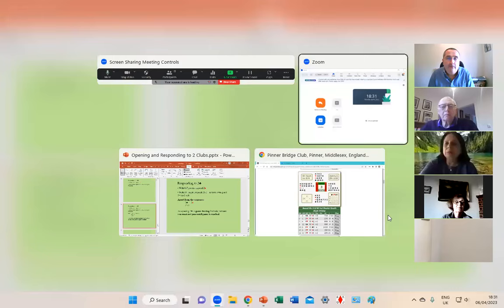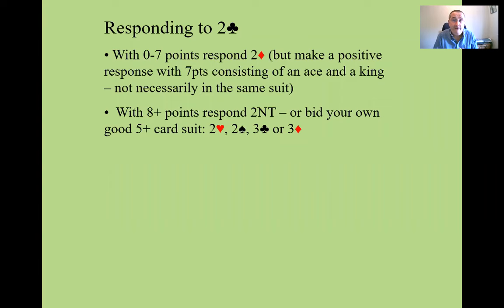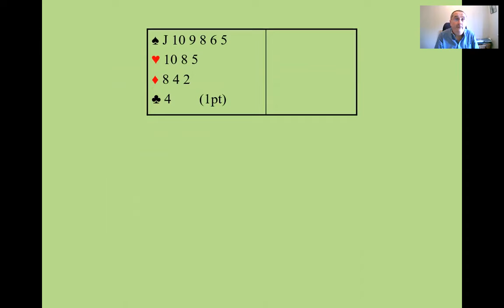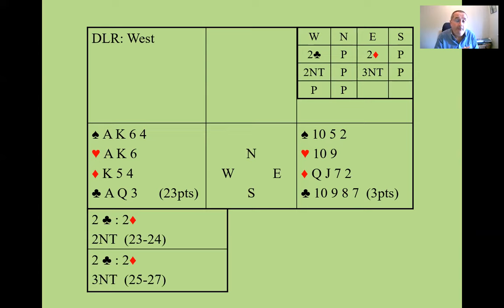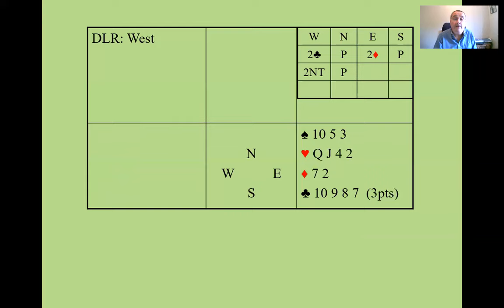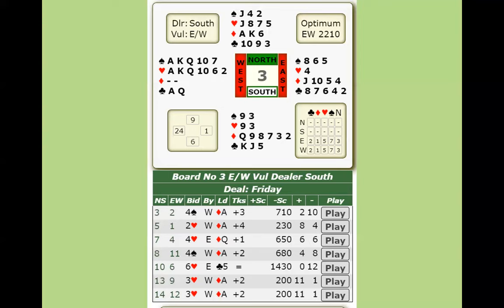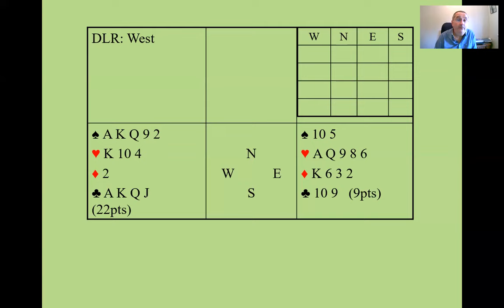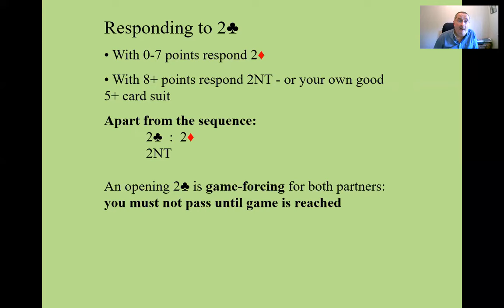Opening and Responding to Two Clubs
In most bidding systems opening Two Clubs is used for the strongest hand, with 23+ points, or game in your own hand